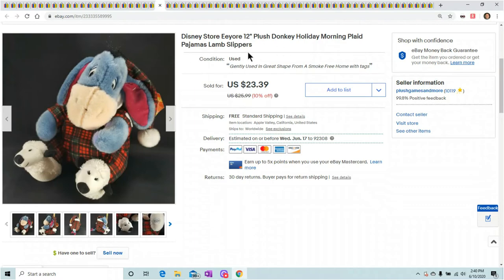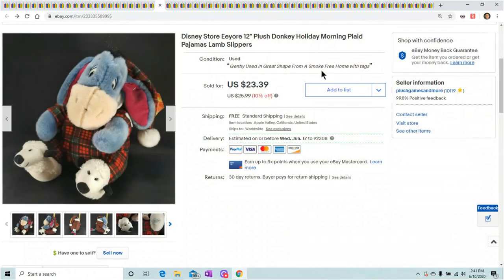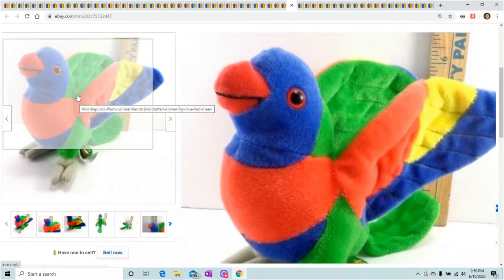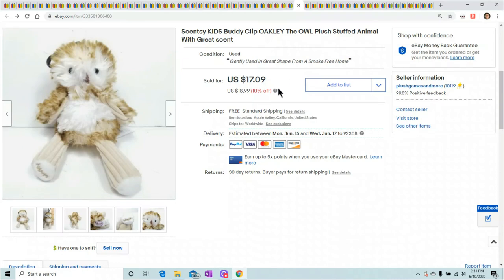Summer Slowdown Not Yet My Sales Are Still Hot.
Summer Slowdown Not Yet My Sales Are Still Hot. What sold on Ebay June 1st-7th. Bunch of great plush going out and selling pretty fast
For Everyday Deals up to 90%off

The Boxery best mailing boxes

Best Thermal Printer Rollo

12 Pack of invisible tape

Ez Start Duck Brand Tape

6"x10" Poly Bubble Mailers for games or cd's

Thermal Labels

The Blue Snowball Mic

Logitech camera C920 1080P

Cool Blue Polybag Mailers 10" x 13"

Large Shipping Mailers 24" x 24"